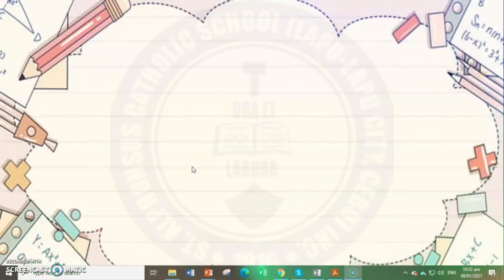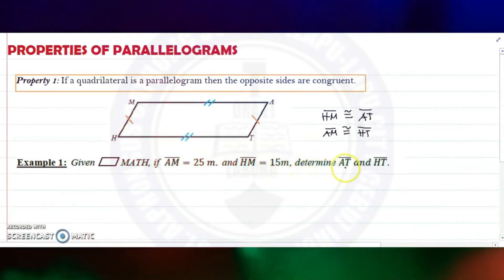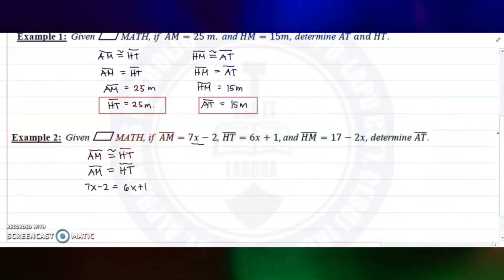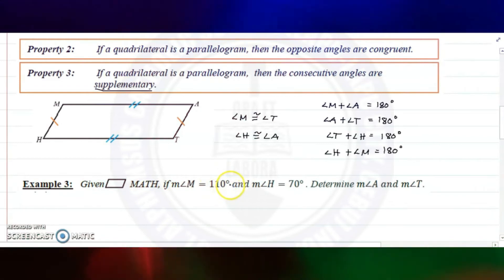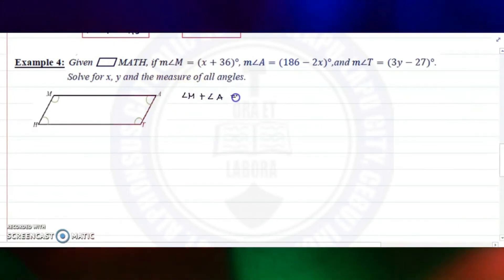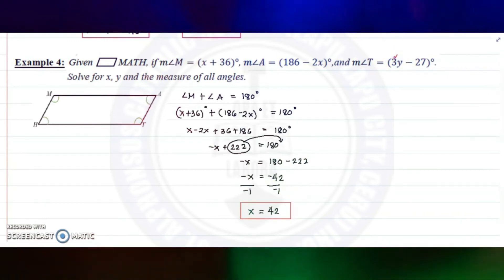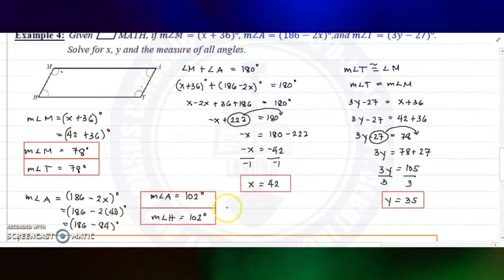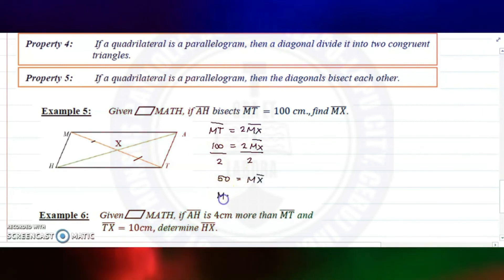Properties of Parallelograms